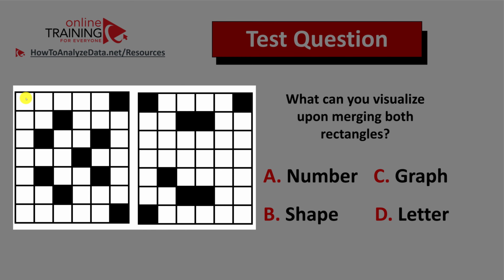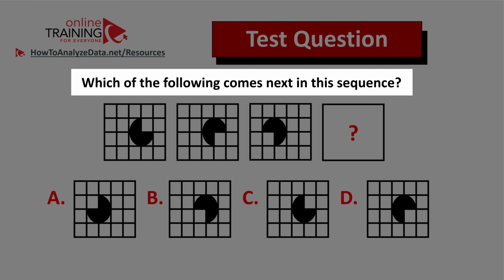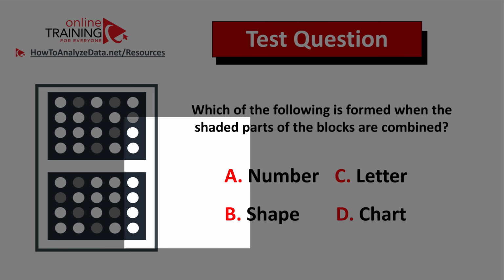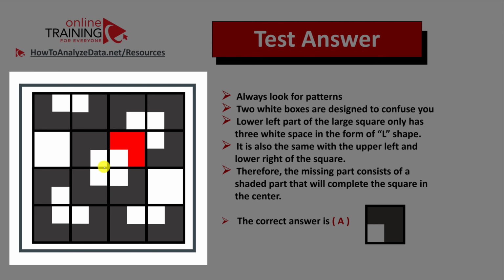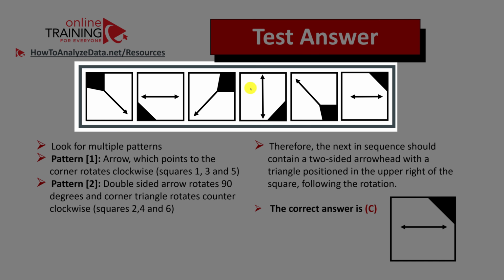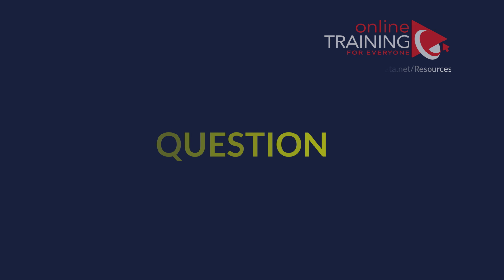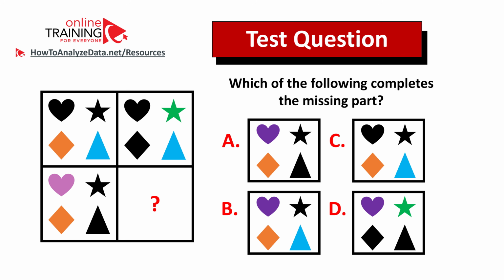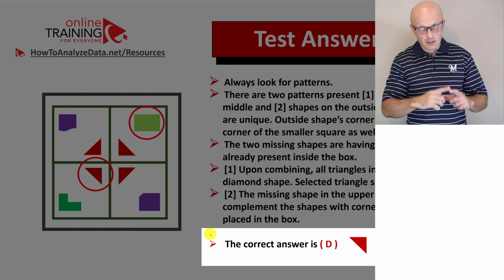How to Pass Cognitive Ability Assessment Test: Questions and Answers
To succeed on Cognitive Ability Assessment Tests, it is essential to understand the test format, practice regularly, and analyze your results. The Predictive Index (PI) Cognitive Abilities Test is an excellent practice tool due to its comprehensive coverage, realistic question types, and timed practice sessions. By following these strategies, tips, and tricks, candidates can improve their cognitive skills, perform better under pressure, and significantly enhance their chances of excelling in the assessment and securing the job.